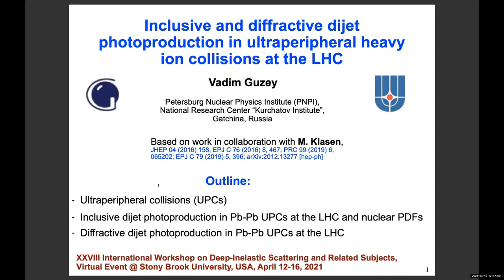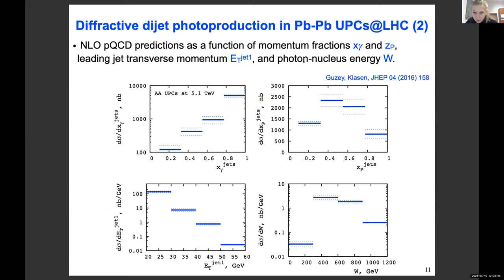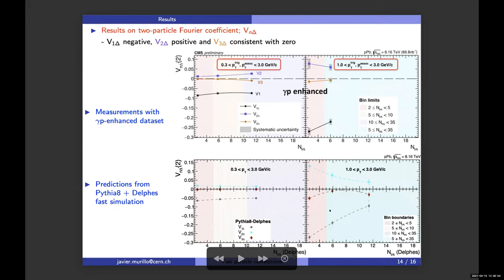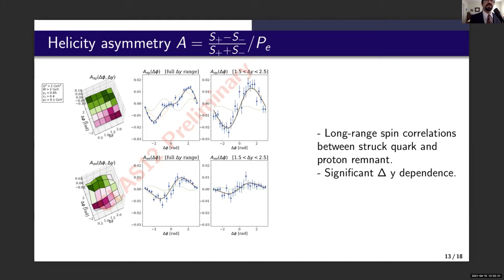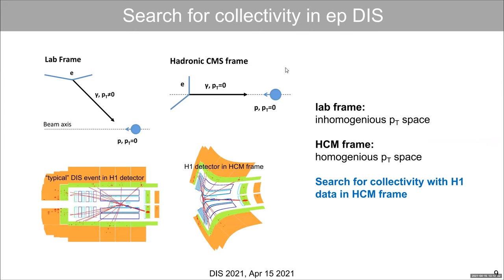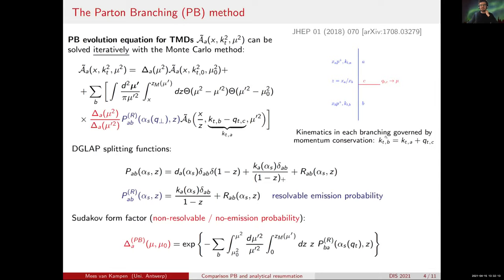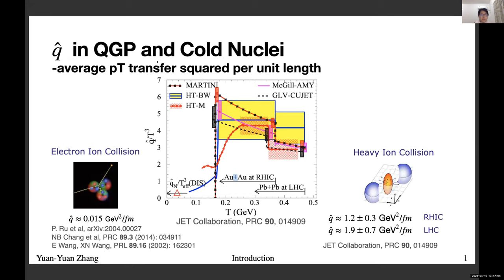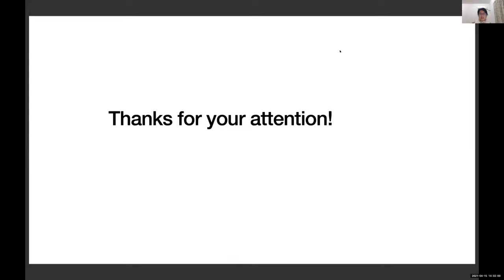WG4 Thursday session 3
0:00:00 Start
0:00:06 Vadim Guzey Inclusive and diffractive dijet photoproduction in ultraperipheral heavy ion collisions at the LHC
0:18:04 Javier Alberto Murillo Quijada Search for azimuthal anisotropies in γp interactions within ultra-peripheral pPb collisions in CMS
0:36:21 Sebouh Paul Long-range two-particle correlations in DIS with CLAS12
0:53:33 Chuan Sun Probing quantum entanglement and collectivity effects in e+p collisions at HERA
1:11:08 Mees van Kampen Drell-Yan transverse spectra at the LHC: a comparison of parton branching and analytic resummation approaches
1:30:04 Yuan-Yuan Zhang Nuclear Modification of Dijet at EIC